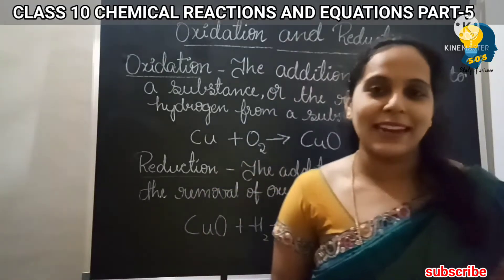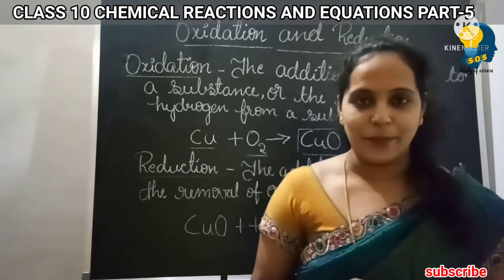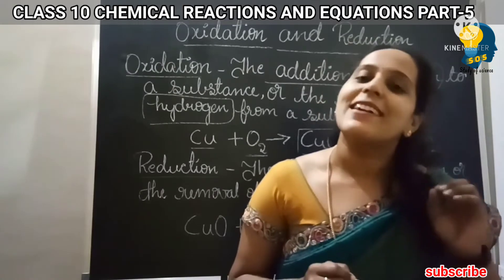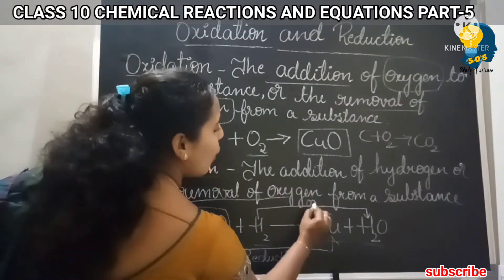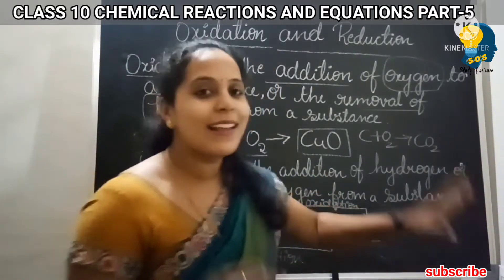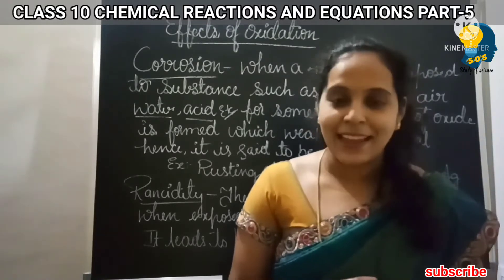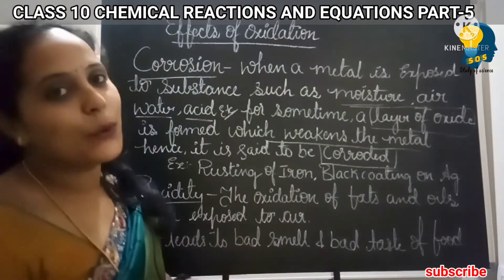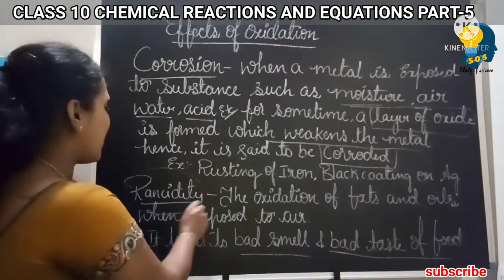OXIDATIO AND REDUCTION| CORROSION AND RANCIDITY